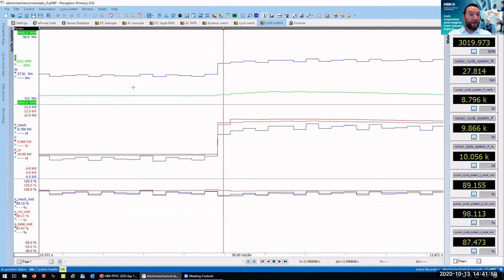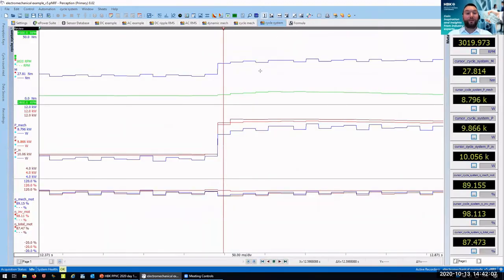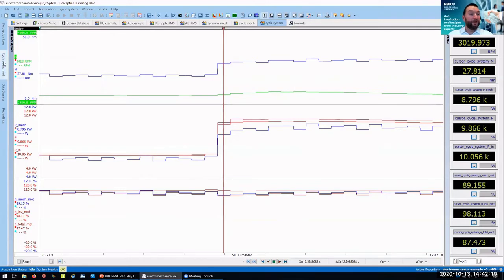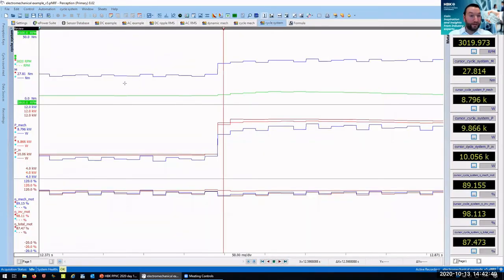AC Power for Electric Motor and inverter Testing - Averaging Period Examples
AC Power needs to be averaged over a number of 1/2 cycles in order to give a correct value. Fewer cycles can be used for more dynamic measurements while more cycles will be used for steady state measurements. This video will show examples of signal dynamics during different averaging periods. These measurements are made with an HBK eDrive system that has recorded data for a period of time. This will be useful information for anyone doing efficiency testing, electromechanical testing, or control and calibration work on electric motors.